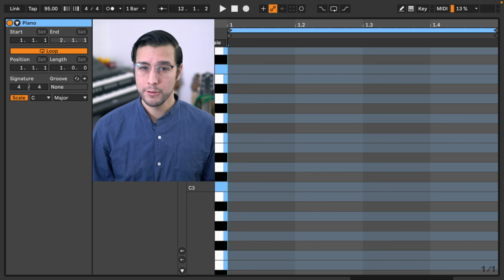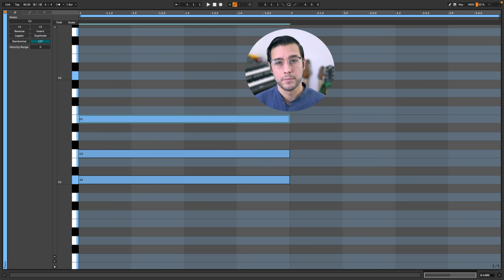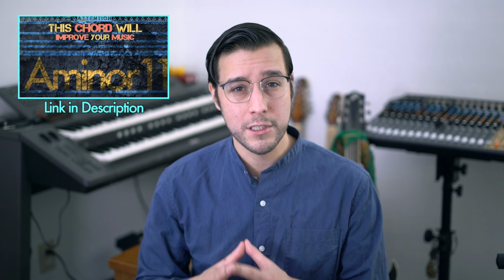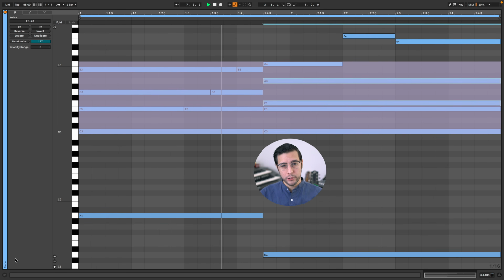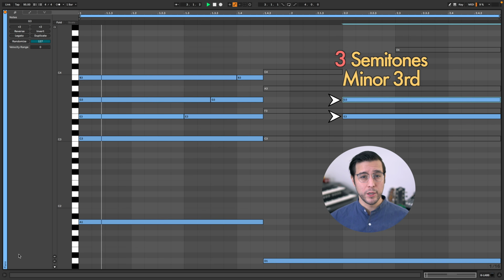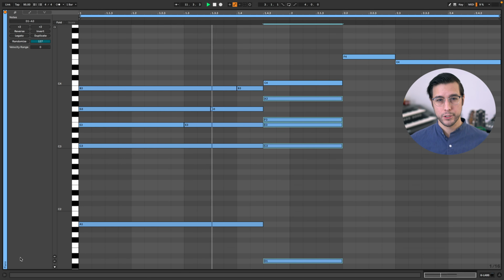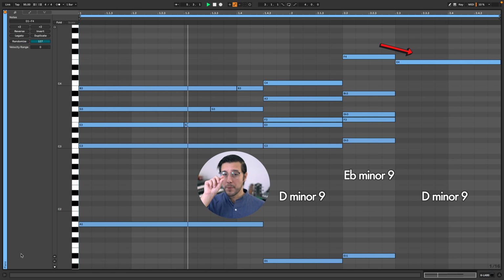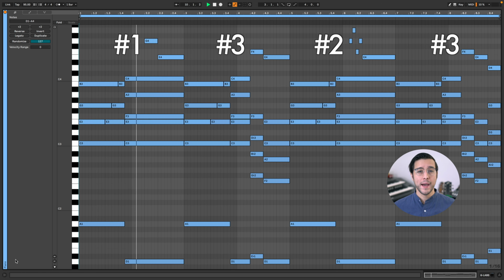LoFi Melodies like FKJ, Tom Misch, Nujabes & L'indécis